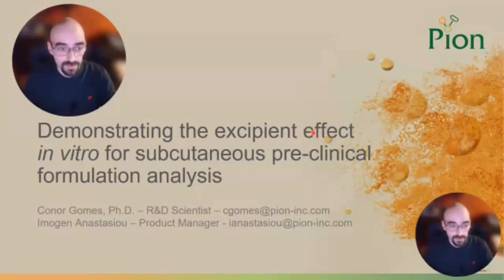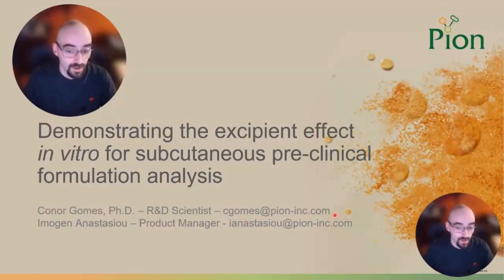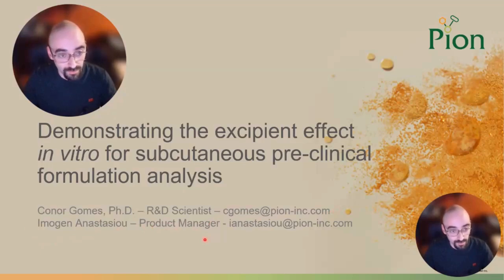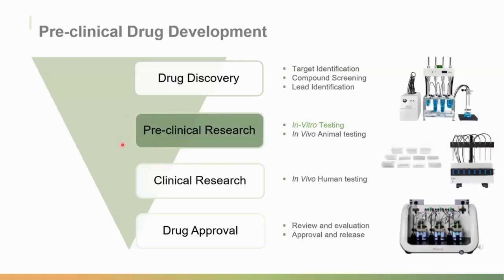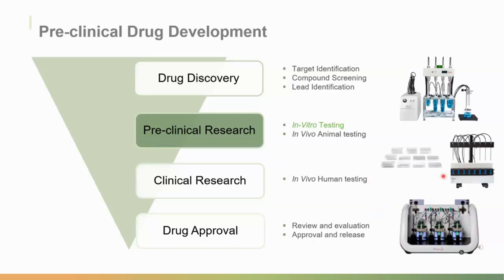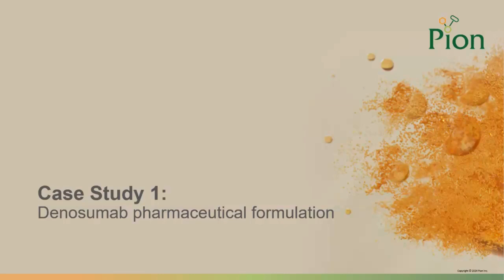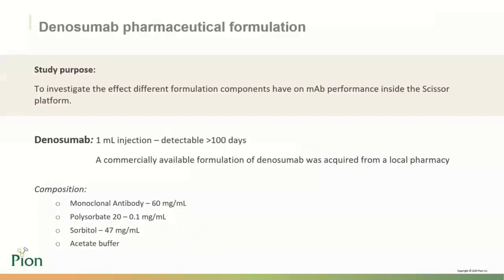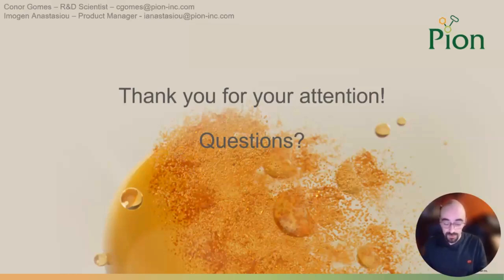Recorded webinar: Demonstrating excipient effect in vitro for subcutaneous formulation analysis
Webinar: Demonstrating the excipient effect in vitro for subcutaneous pre-clinical formulation analysis.

An informative webinar where we will delve into the intricacies of Pion's in vitro subcutaneous injection site simulator (SCISSOR). During the session, we will present compelling data derived from the utilization of SCISSOR technology, specifically focusing on elucidating the pharmacokinetic behavior of a commercially available monoclonal antibody formulation subsequent to the modification of its excipients prior to injection.

This webinar is tailored for professionals such as Formulation Scientists, current users of the SCISSOR platform, and individuals keen on exploring alternatives to animal testing.